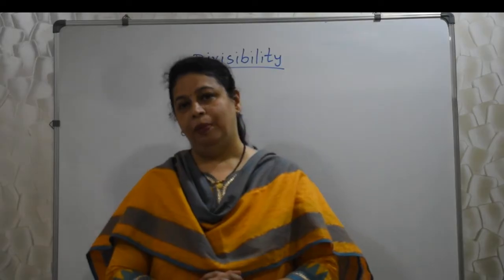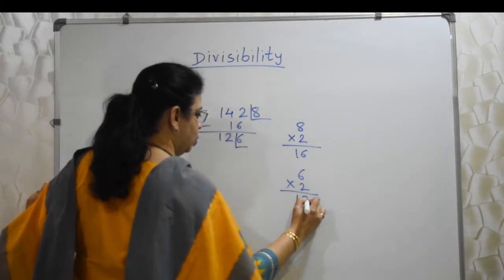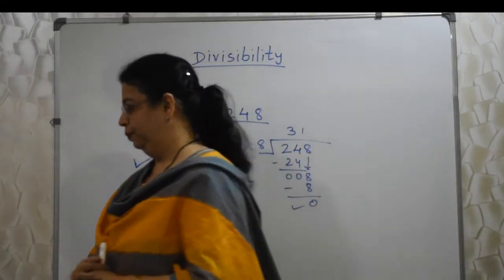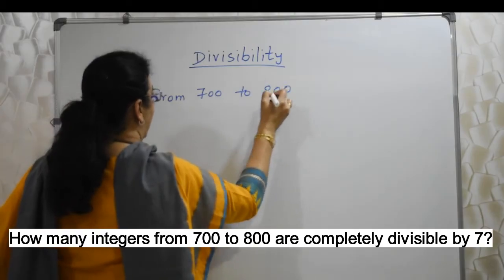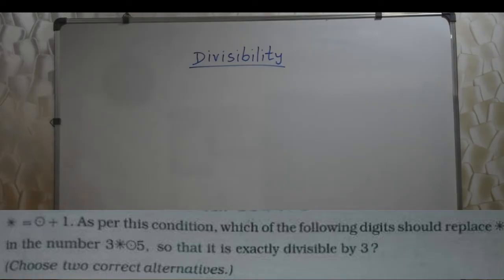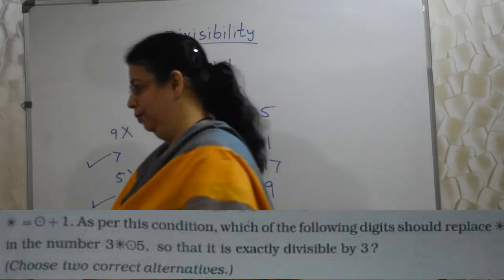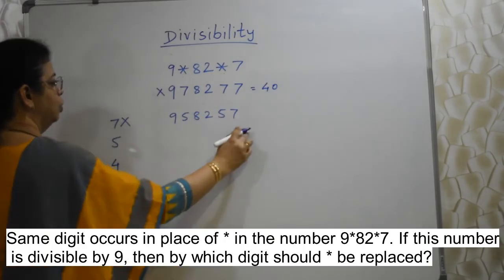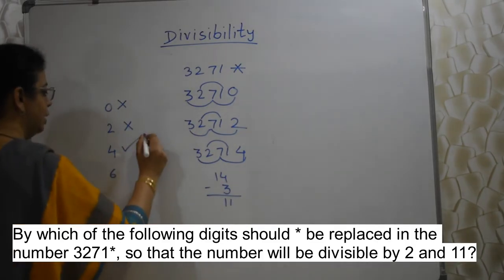Scholarship 5th and 8th Std Mathematics - Divisibility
Hello Students,
In this video Swati Deshpande Teacher will be teaching you the concept of Divisibility.